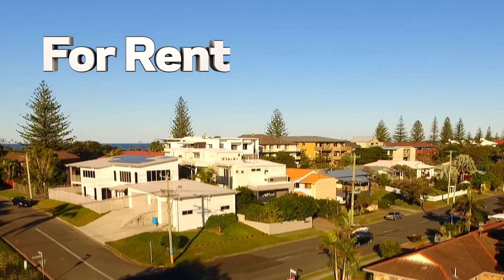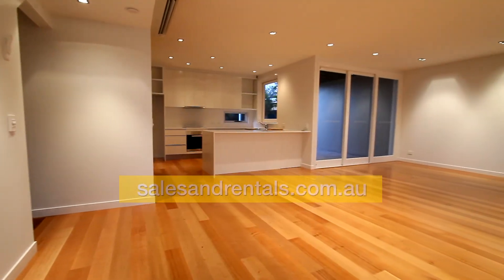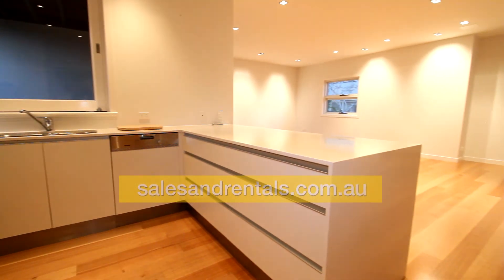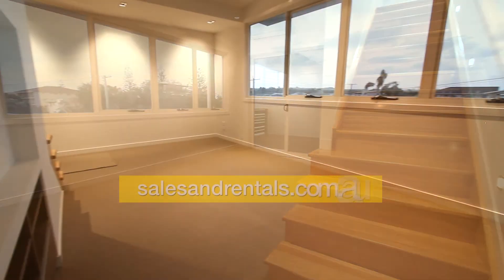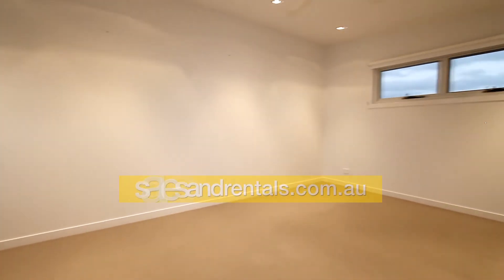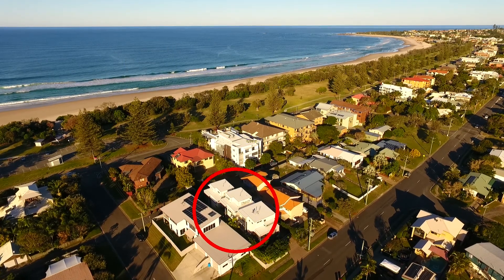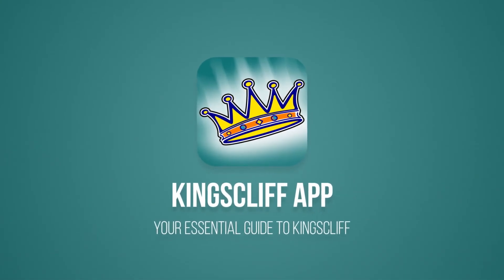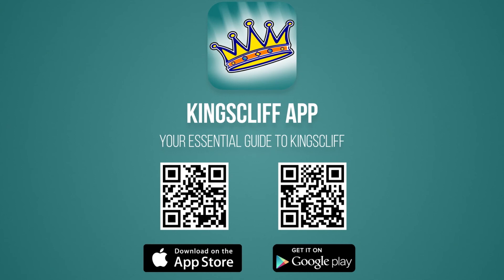2/89 Kingscliff Street Kingscliff- For Rent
Fantastic 3 br spacious townhouse over 4 levels just one street  back from beach